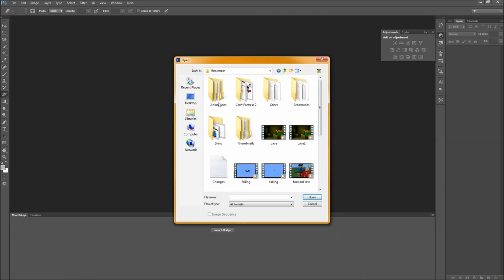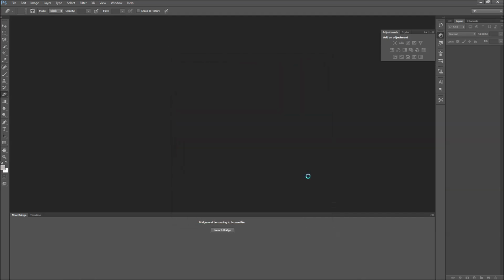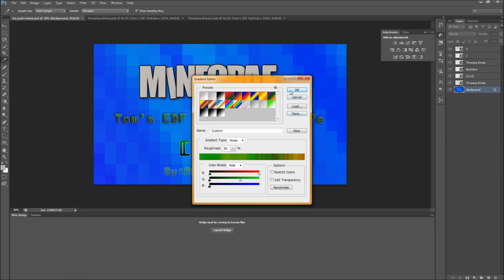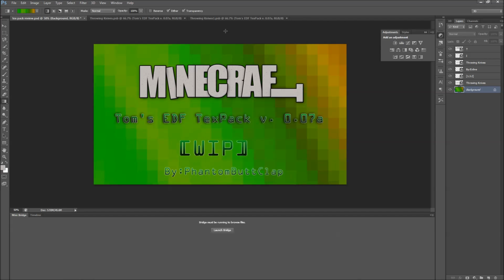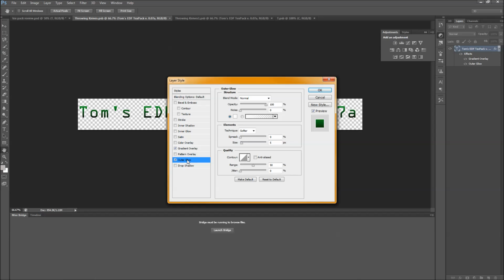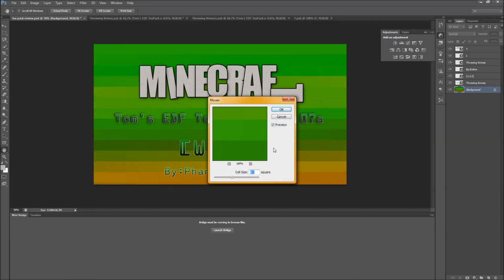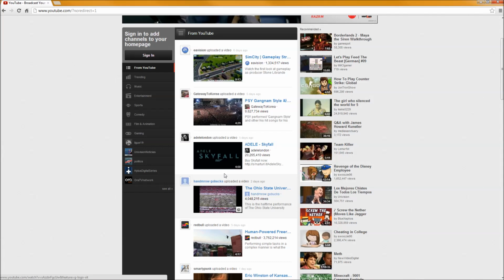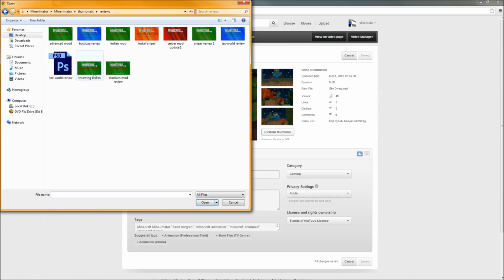How To upload Thumbnails (2012)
Hey Folks just quick tutorial video on how to easily and quickly upload thumbnails to all your videos! with just a couple clicks and some creativity on your part you can have sharp looking thumbnails for all your videos.